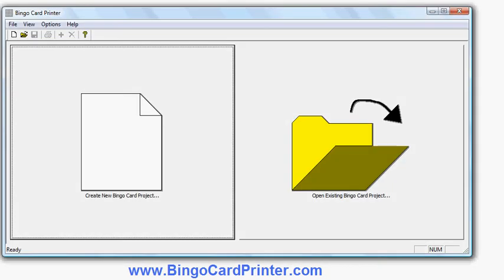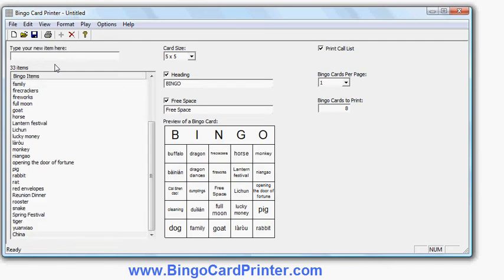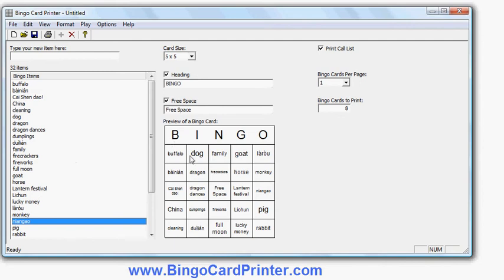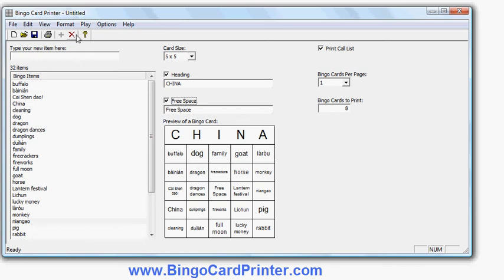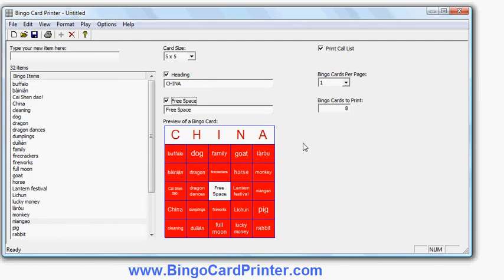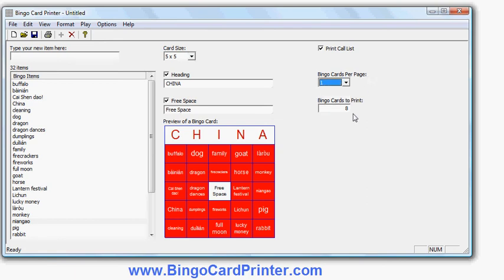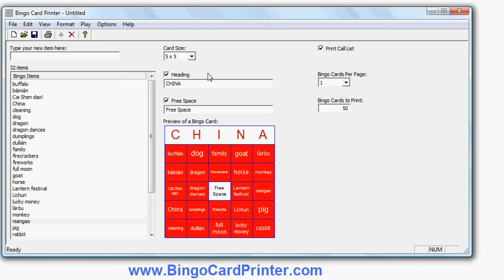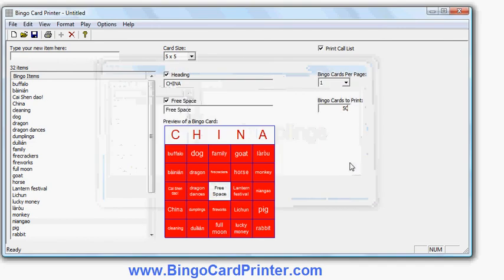Chinese New Year Bingo Cards - how to create with the Bingo Card Maker by BingoCardPrinter.com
This video shows how to create Chinese New Year bingo cards using software - our bingo card maker program known as Bingo Card Printer.

The steps to create some Chinese New Year bingo cards using our bingo card maker software are:-

1. Start Bingo Card Printer

2. Click the large button labelled "Create New Bingo Card Project..." (or click "New..." on the "File" menu).

3. A dialog box should appear. Click on the "Holidays" tab.

4. Scroll down and select the Chinese New Year template - "Chinese New Year", then click OK (or simply double click on "Chinese New Year").

5. You are now ready to print your Chinese New Year bingo cards, or, if you wish, you can customize them by adding/deleting items, changing colors and fonts, choosing a different bingo card size, etc.

6. Enter the number of bingo cards you need to print in the space provided, then click "Print..." on the "File" menu to begin printing.

Bingo cards created using Chinese New Year template provided will initially contain the following items. You can also of course customize the list of items if you wish to:

* buffalo
* bàinián
* Cai Shen dao!
* cleaning
* dog
* dragon
* dragon dances
* dumplings
* duìlián
* family
* firecrackers
* fireworks
* full moon
* goat
* horse
* Lantern festival
* Lichun
* lucky money
* làròu
* monkey
* niangao
* opening the door of fortune
* pig
* rabbit
* rat
* red envelopes
* Reunion Dinner
* rooster
* snake
* Spring Festival
* tiger
* yuanxiao

You can download a PDF example of Chinese New Year bingo cards created using the software at